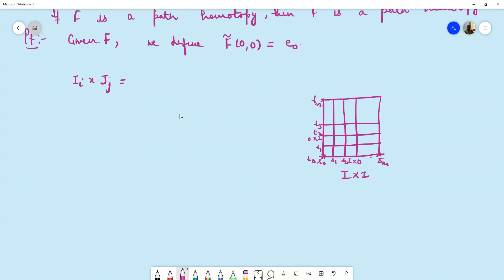Algebraic Topology: Covering spaces, Lecture 5